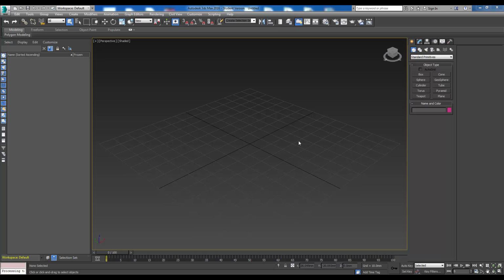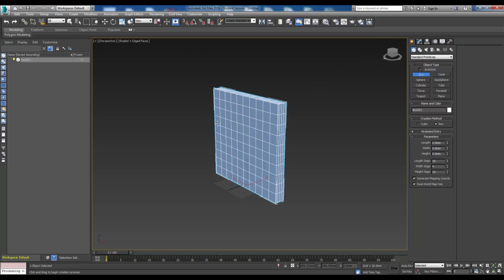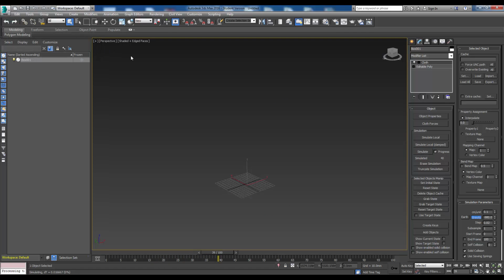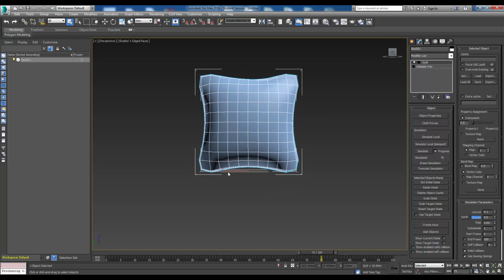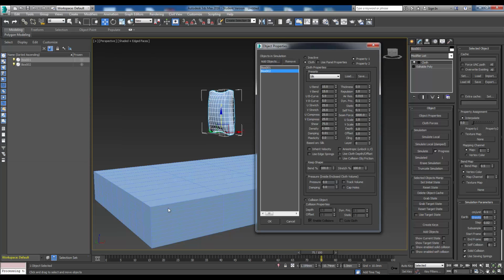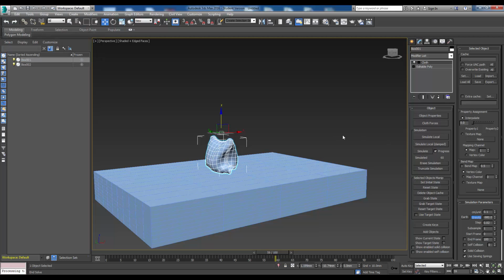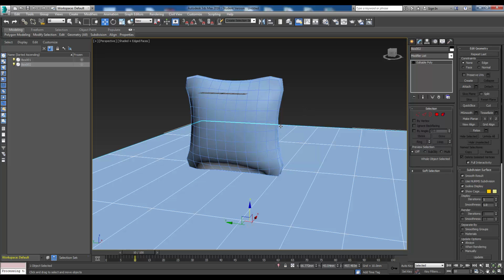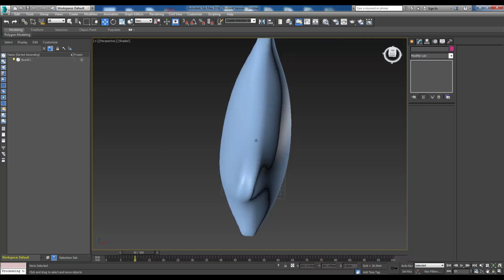Simple 3DS Cushion